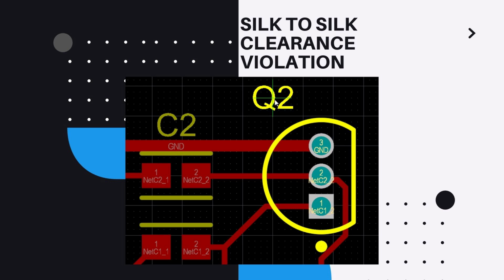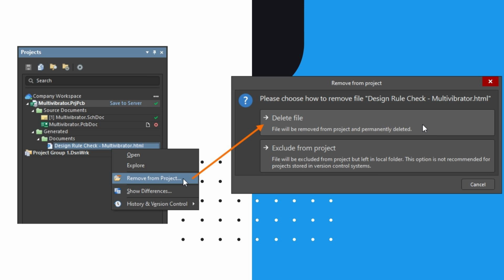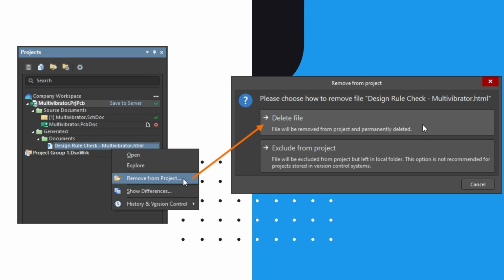Violation of silk to silk clearance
This video is about a clearance violation involving silk on an Altium Designer board. It explains the possible consequences of the violation and how to avoid them.

 a silk-to silk clearance violation will show you what can happen when you don't follow the rules. It's important to be aware of these types of violations so that you don't end up in a situation like this one. Watch the video now to learn more.

In this Altium Designer video, we take a look at how to clear a silk to silk violation. We'll also cover the different ways you can clear violations in Altium Designer.